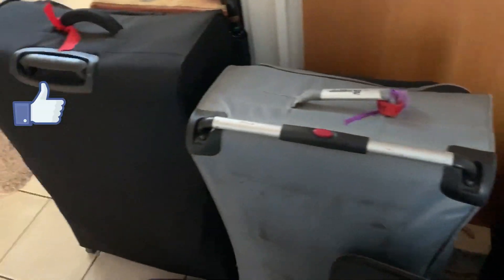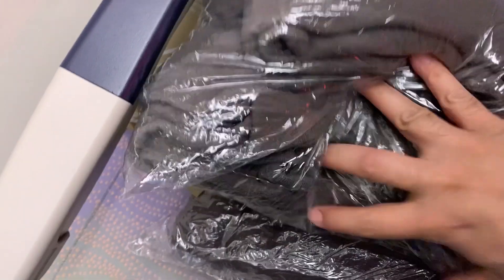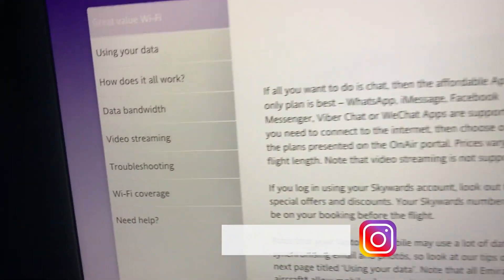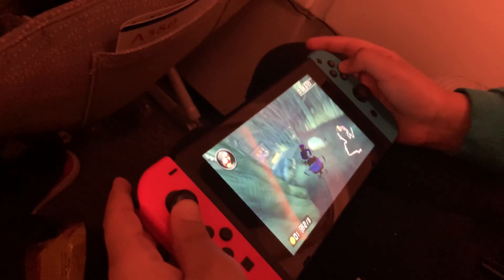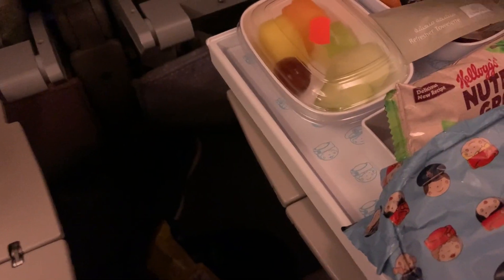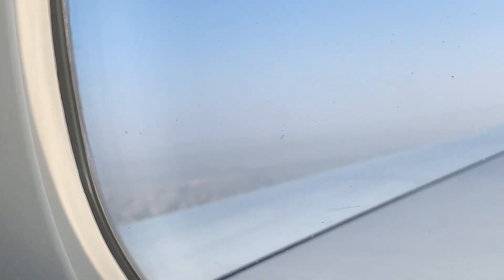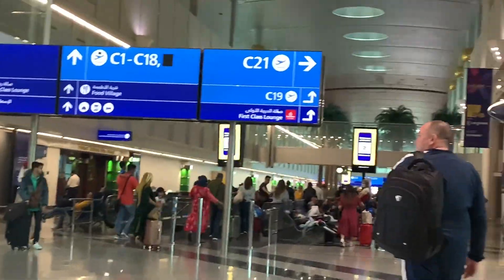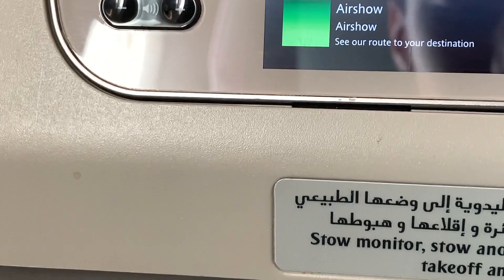UK to Madinah Travel Experience | October 2022 | LHR-DXB-MED | Emirates A380-800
In this video, we are showing you our journey from the UK to Madinah in October 2022. The video has taken a while to edit/upload but basically shows our experience in the Emirates A380 Economy. What we got to eat and what we did on the airplane to keep us busy. We had to take a connecting flight at Dubai Airport which is where we had a 6.5-hour layover. The Mcdonald's at Dubai International was very tasty. On the flight, we played some games and watched the map of our journey.

Background picture for thumbnail = Kaboompics